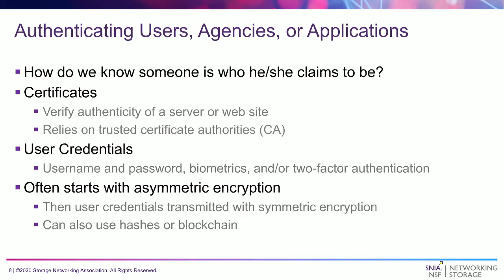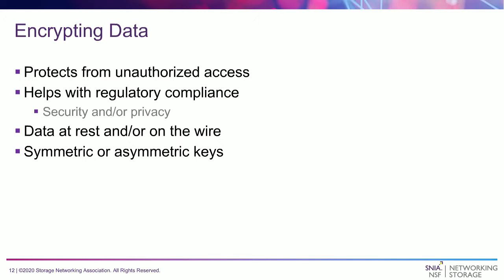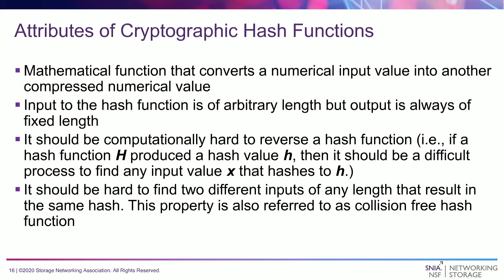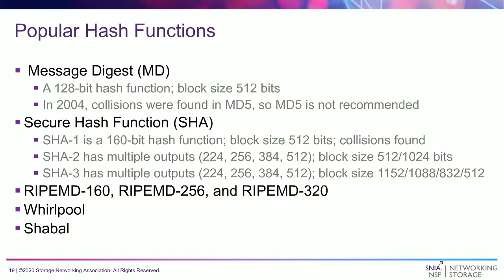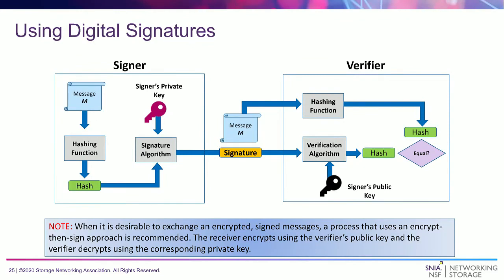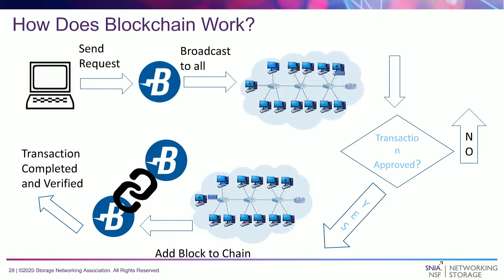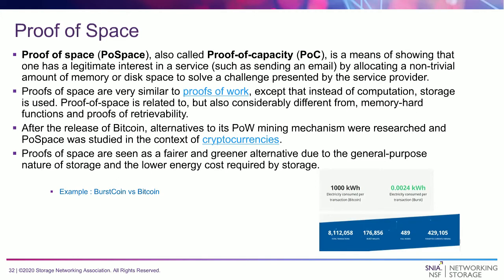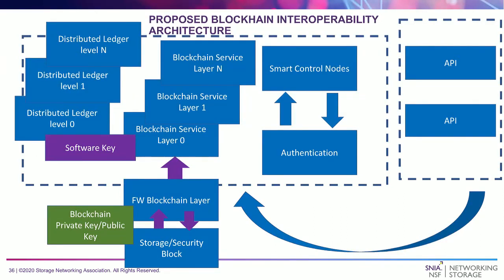Storage Networking Security Series: Applied Cryptography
The rapid growth in infrastructure to support the real time and continuous collection and sharing of data to make better business decisions has led to an age of unprecedented information access and storage. This proliferation of data sources and of high-density data storage has put volumes of data at one’s fingertips. While the collection of large amounts of data has increased knowledge and efficiencies for businesses, it has also made attacks upon that information—theft, modification, or holding it for ransom--more tempting and easier. Cryptography is often used to protect valuable data.

This webcast presents an overview of applied cryptography techniques for the most popular use cases. We will discuss ways of securing data, the factors and trade-offs that must be considered, as well as some of the general risks that need to be mitigated.